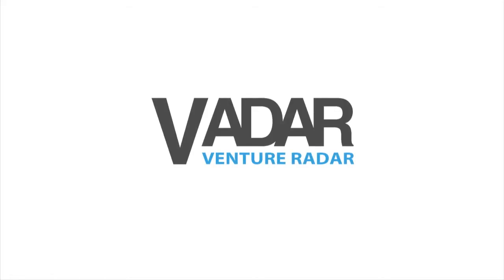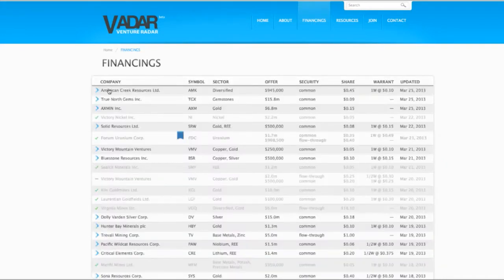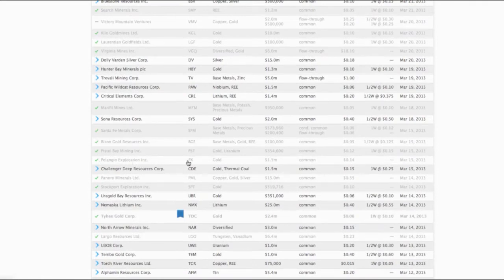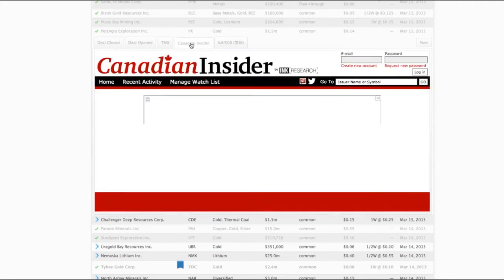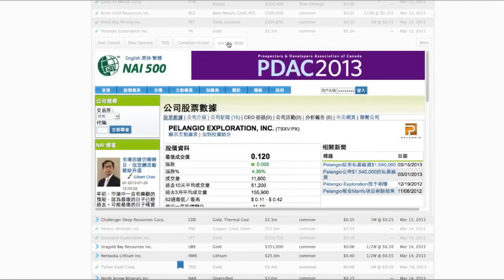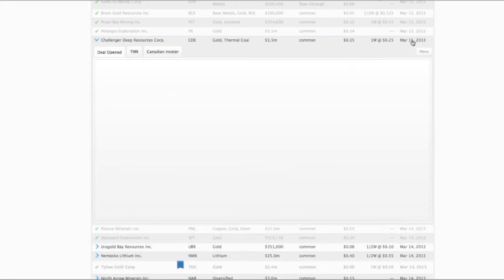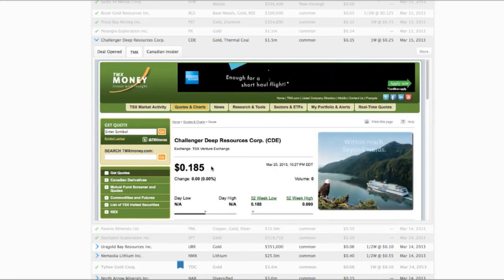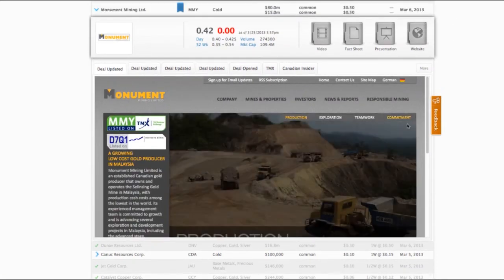Vadar :: The Venture Radar 3 minute walk through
Welcome to our walk through of the Venture Radar web application. This is an investment tool that focuses on equity financings and private placements of mining companies listed on the TSX and TSX Venture exchange.

We'd like to remind our viewers that this information is for demo purposes only and we are not advising or recommending any of the companies shown in this video.

In the last year, over $10 Billion dollars was raised in 1,700 financings in the mining sector. This year, the Venture Radar is gathering and sharing each financing with our members. Knowing which companies are raising money is a great way for financers to participate in financings or advisors and investors to follow the smart money. Deals are often announced and closed quickly so having access to timely information is paramount.

Let's start on the home page. If you don't have an account, start by clicking on the JOIN tab to create a user account and access the application. If you are already a member, simply click on the FINANCINGS tab to gain access.

Once logged in you can see that the information is organized into columns:
Companies, Ticker Symbol, Sector, Offer Size, Security Type, Share Price, Warrants and the last time the listing was updated.

On the left column you can see a green check mark, which indicates a successfully closed deal or a blue open bracket which indicates an open deal.

Let's start with a successful closed financing. Pelangio Exploration (Symbol PX) is a Gold company who has successfully raised $1.5 million dollars with common shares at $0.14 cents. Clicking anywhere on the listing opens the companies profile and displays the most recent press release. Here we see that on March 15th, 2013 the company closed a Private Placement for proceeds of $1.54 million dollars. If we want to see what the current share price is we can go to the TMX tab where the TMX website opens and shows a current price of twelve cents per share.

When clicking on the Canadian Insider tab, we can see that this Chart is showing Insider Equity Transactions from SEDI. The x's indicate when the transaction was made and by looking at the table we can see the filing date, transaction date, Insider Name, Ownership Type, Securities, Nature of transaction, # or value acquired or disposed of, and the price.

With some listings we also include access to a Chinese based investor portal called NAI500. Here, Chinese-speaking investors can get information in a more familiar language.

Let's take a look at an open deal. Challenger Deep Resources (ticker symbol CDE) is a Gold, Thermal Coal company offering a $1.5 million dollar common share financing at $0.15 cents. There is a full warrant on this deal at $0.25 and was last updated on March 15th, 2013.

When clicking on the listing, the panel opens and the press release is shown for further review. We can see that each warrant entitles the holder to purchase an additional common share at an exercisable price of $0.25 for a period of 5 years.

To see where the stock is currently trading, I click on the TMX tab and see that the financing is available at lower than the current market price of eighteen and a half cents. I can also see that the stock is trading near its 52 week low, so this could be an opportunity to consider participating in the financing.

All of this information is available in our basic listings. Vadar also offers a premium listing which is identified by the blue ribbon and includes the companies logo, live stock price, video, fact sheet, presentation and website. Clicking on any of the icons opens the file right in the application avoiding the need for multiple windows or tabs open which keeps the distractions to a minimum.